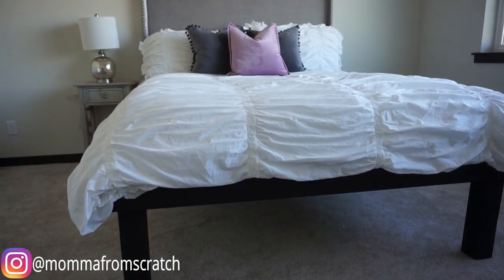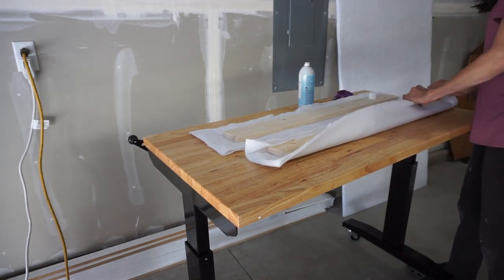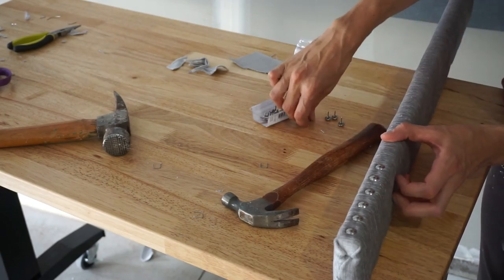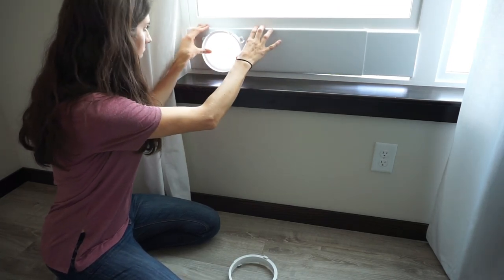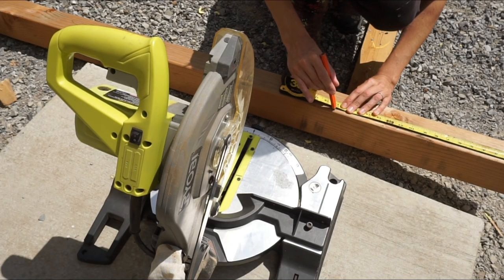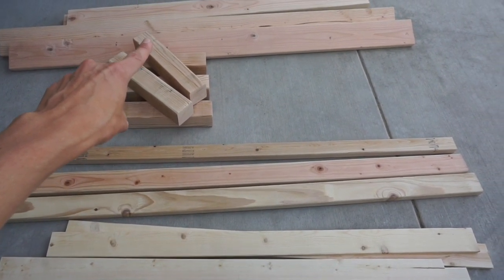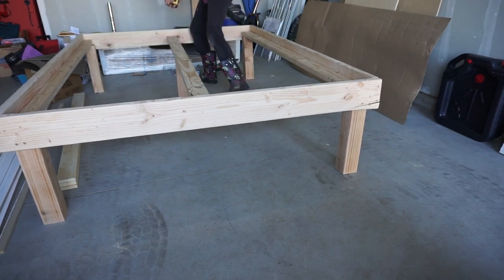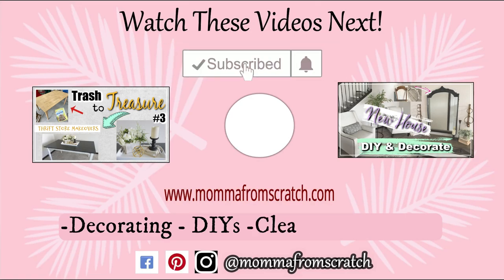DIY Upholstered Headboard + Platform Bed Frame | DIY QUEEN BED | Momma From Scratch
Supply list: Headboard
sheet of plywood-check the scraps at the hardware store you can get one for free, I did.
fabric of choice I used 2 yards of 54 inch wide from joanns

Bed Frame: I used pine and fir boards Buy longer to save
2= 2x6x80 2=2x6x63.5 head/foot/side rails
3= 2x4x80 inner support rails
8-10 = 1x4x60.5 bed slats
11/4 inch + 3 inch 3.5 inch screws
thick 1.5 inch L brackets one for each side of middle support and 2 for each side rail.

Dinning Table
Wall Tins
Waffle Maker
Side Chair
Duvet Cover
Living room Rug